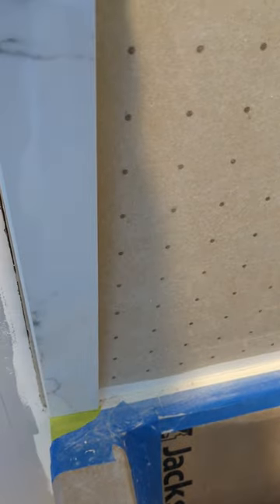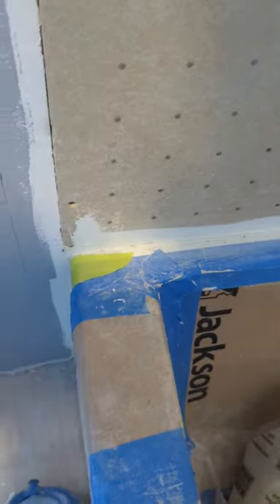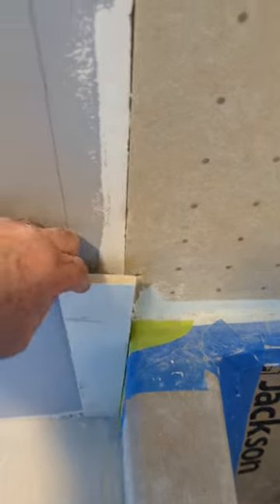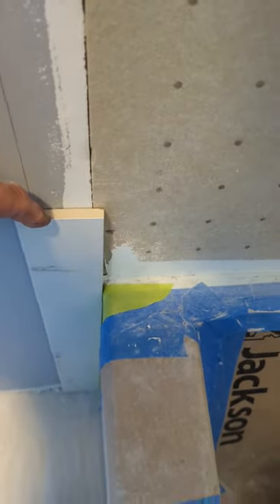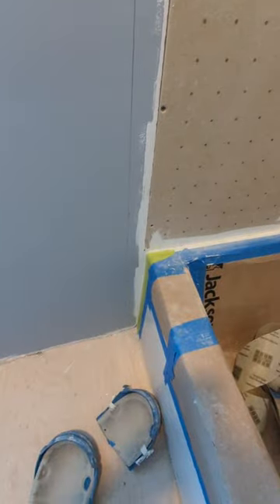Don't let it ROT.